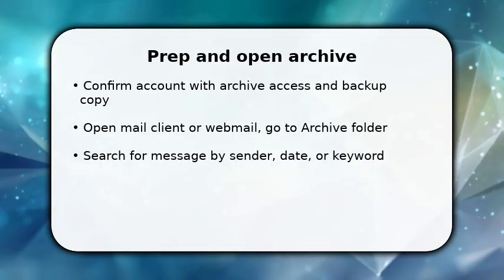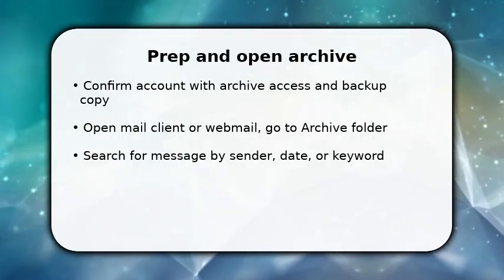How to Remove Mail from Archive (full Guide)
Discover the step-by-step process to extract and manage your mail from archives with our comprehensive guide. Learn how to efficiently remove unwanted emails, organize important messages for future reference, and maintain a clutter-free inbox.